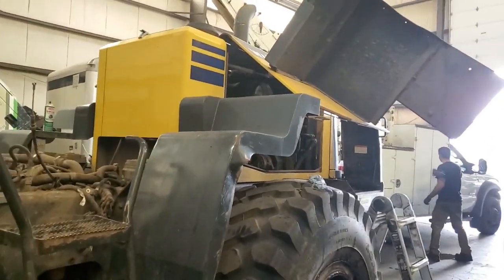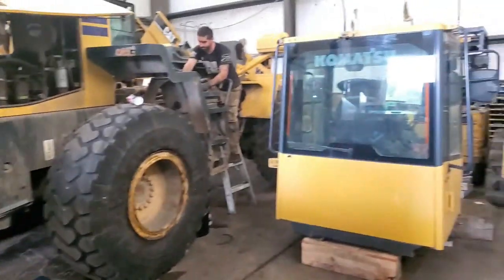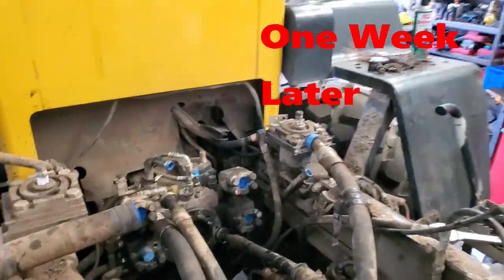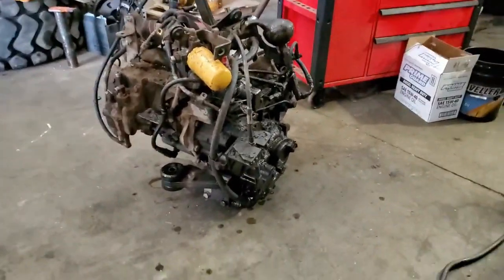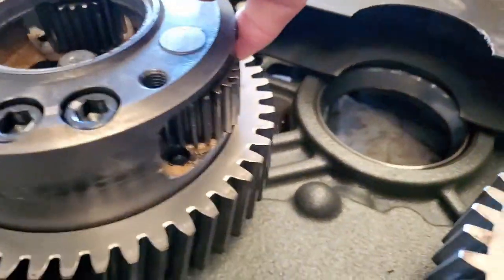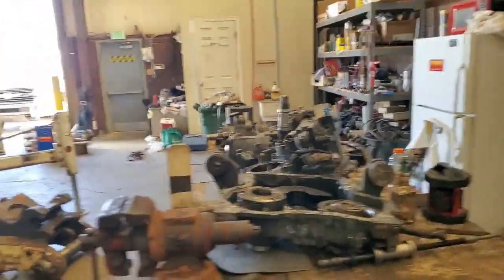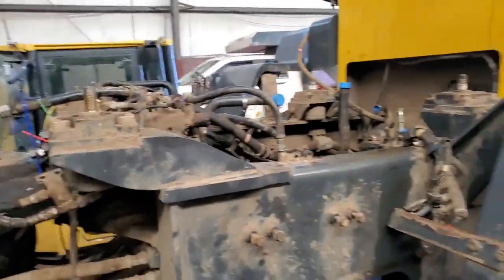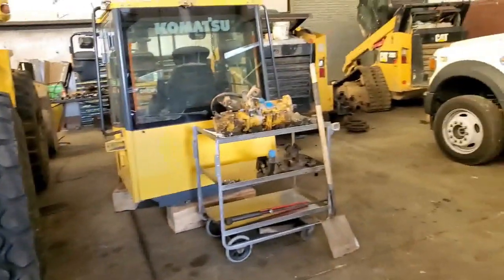Loader Transmission Problems!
The Komatsu WA320 gave us all she had.  Time to replace a bad transmission before the snow falls.  Sit back and enjoy what it takes to replace a trans in one of these big girls.